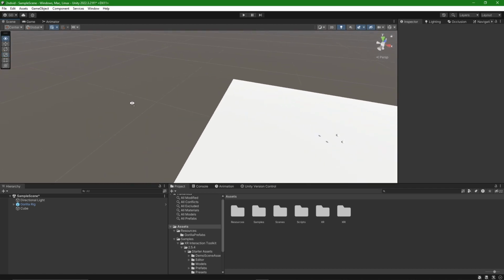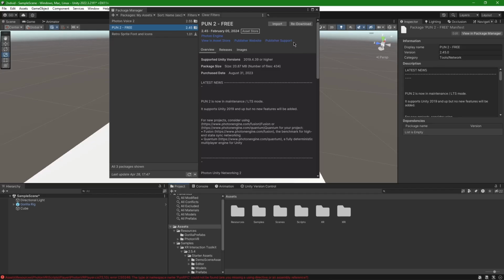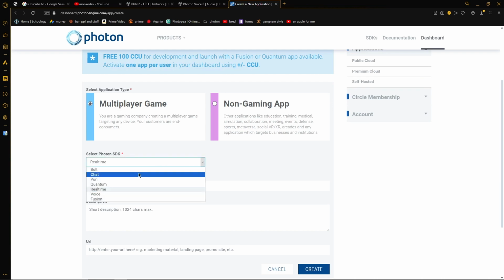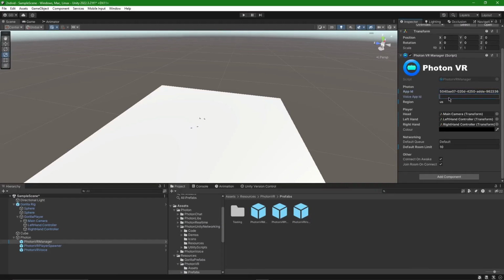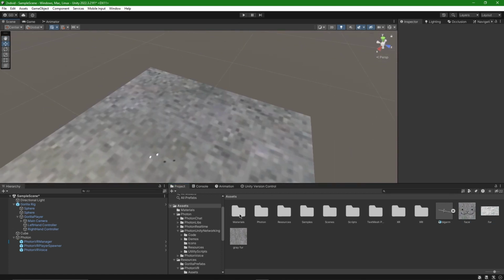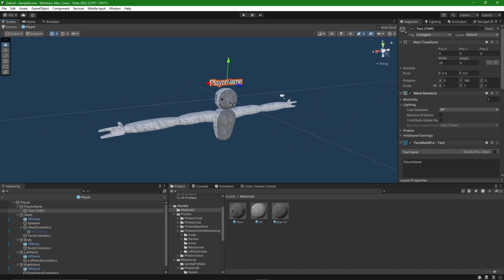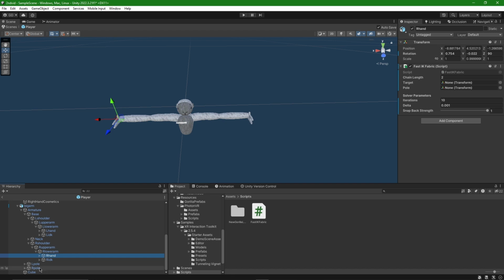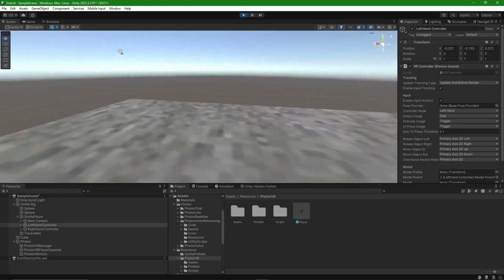How to add PHOTON VR to your gorilla tag fangame!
uploading this like 6 months later lol

WEBSITES U GOTTA VISIT:
PASTE THESE IN YOUR BROWSER